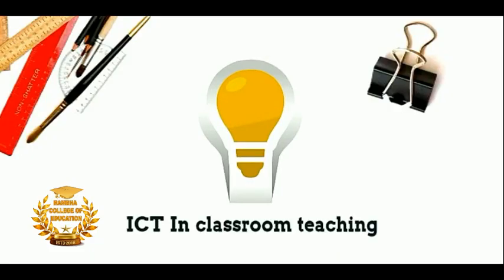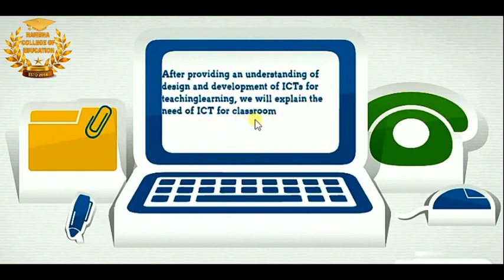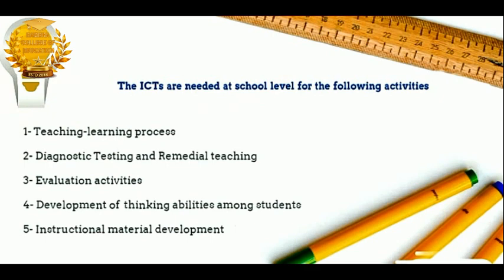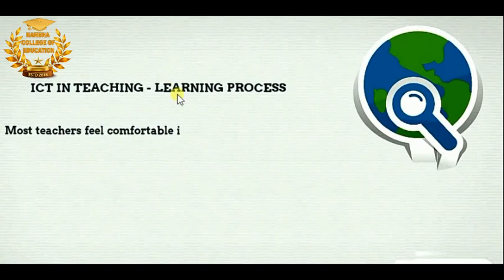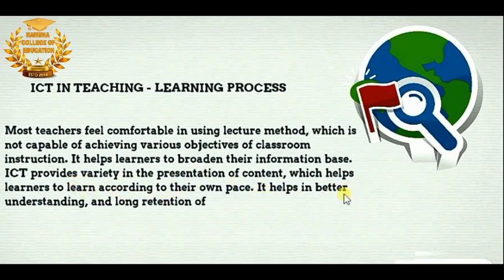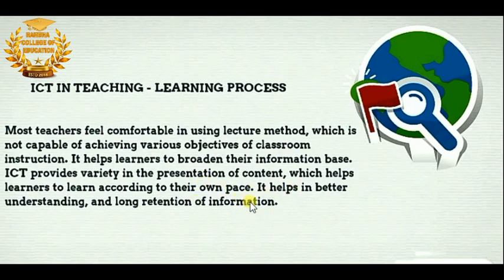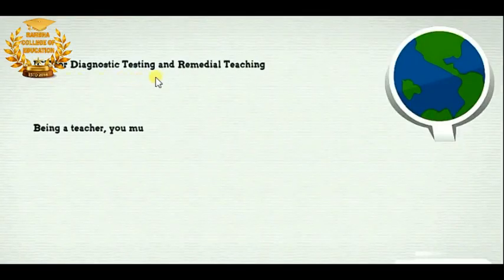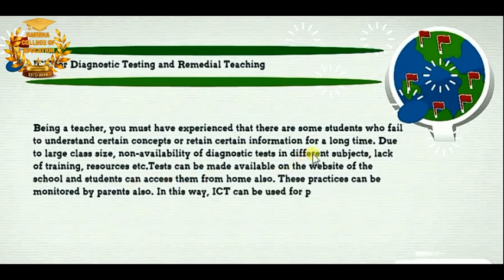ICT in Classroom Teaching-Learning Process